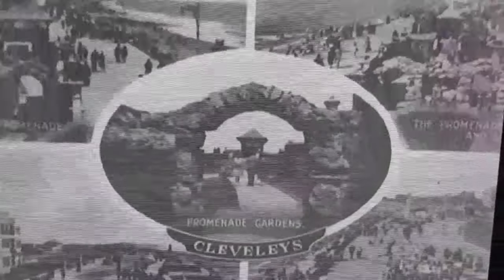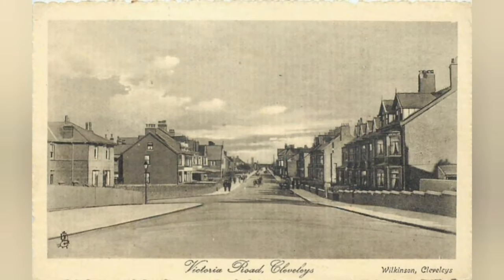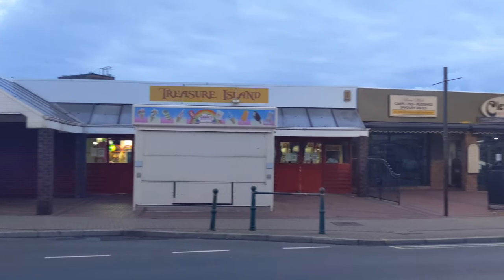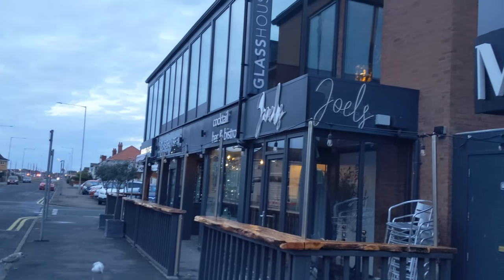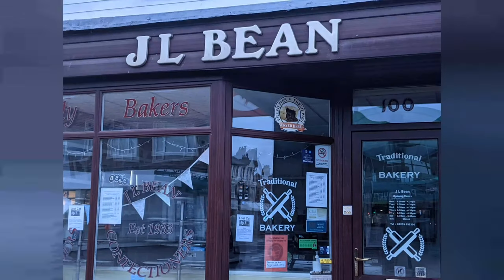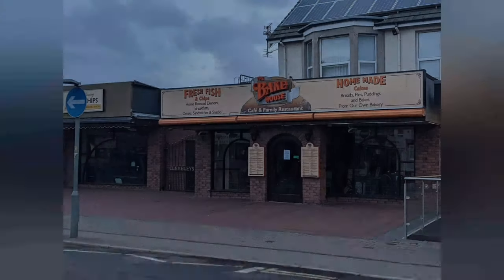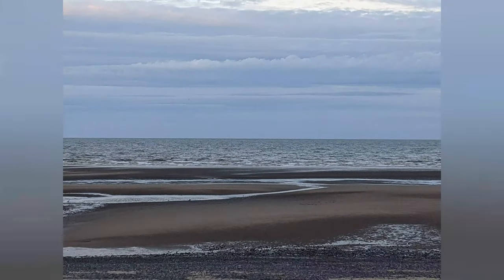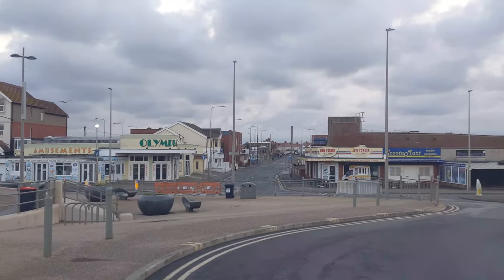Exploring Blackpool 7am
Exploring Cleveleys Blackpool 7am in the morning.
A trip down memory lane in Cleveleys with facts and wonderful old pictures.